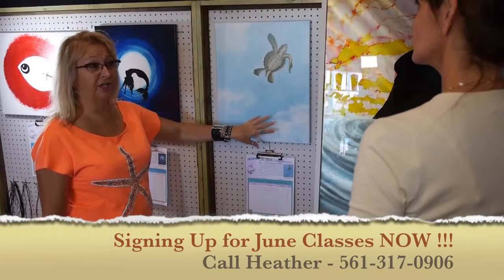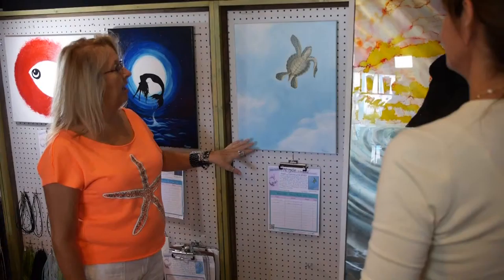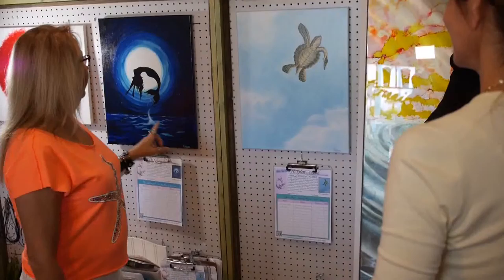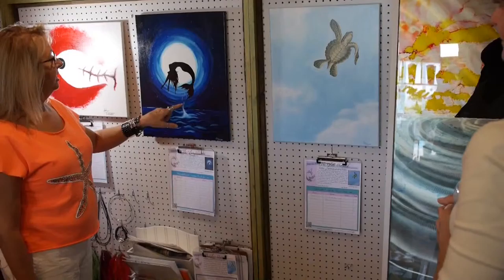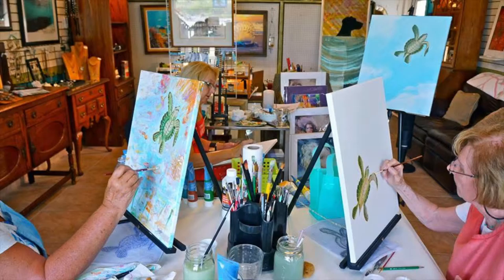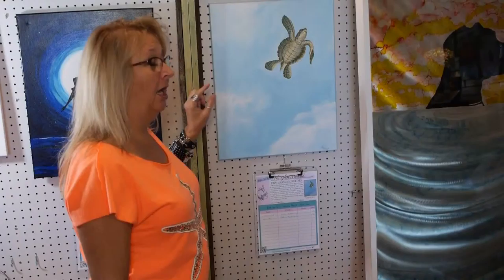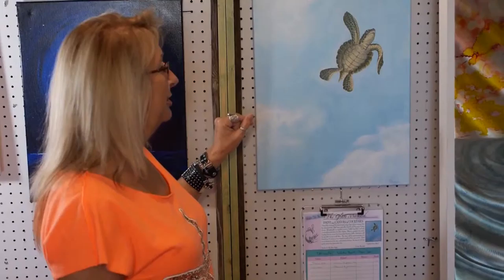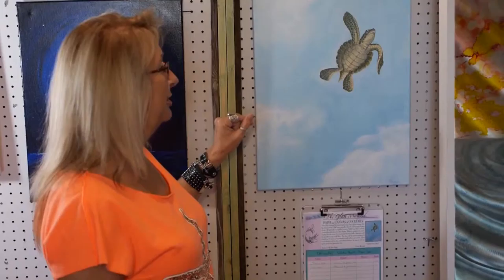The Glass Mermaid June